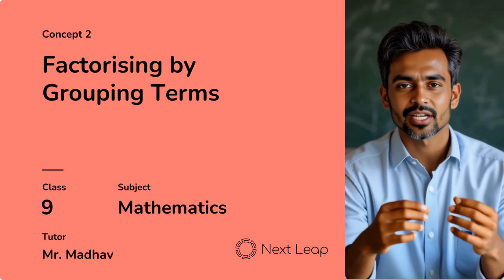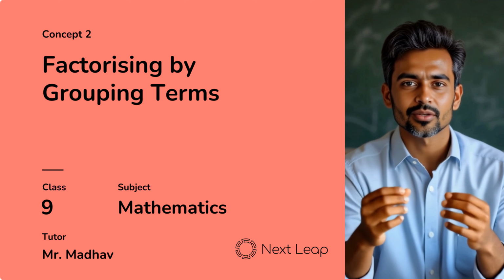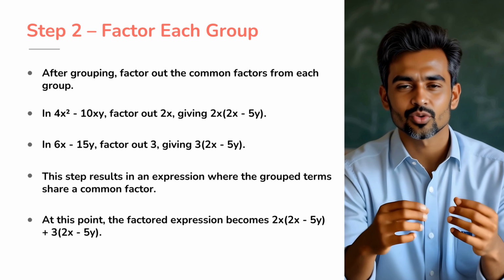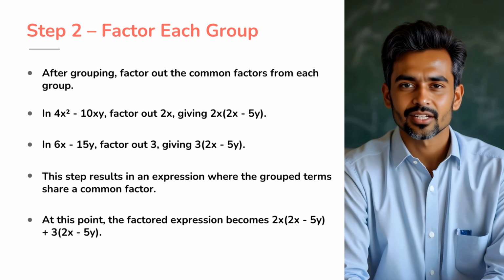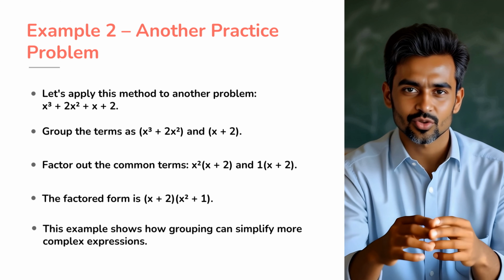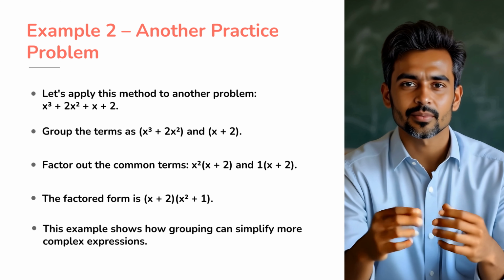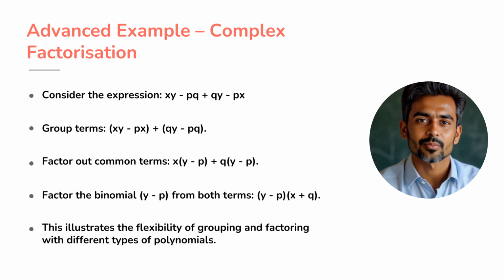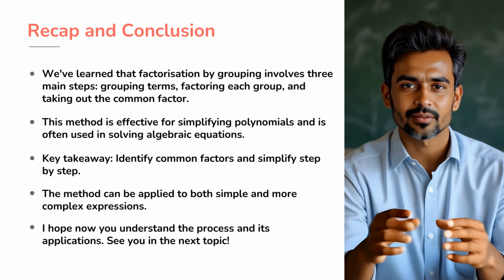Factorising by Grouping Terms | Class 9 Maths | Chapter - Factorisations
Factorising by grouping terms is a powerful algebraic method used when expressions don’t have a single common factor for all terms. In this video, we’ll learn how to rearrange terms, group them, and systematically take out common factors.
We’ll start with simple grouping, move to practice problems, and finally tackle an advanced example of complex factorisation. The session ends with a recap and conclusion to make sure you’re exam-ready.

📚 What You’ll Learn in This Video:
 1️⃣ Introduction to Factorisation by Grouping Terms – Why and when we use this method.
 2️⃣ Step 1 – Rearranging Terms to Group Common Factors – Organising expressions.
 3️⃣ Step 2 – Factor Each Group – Pulling out common factors step by step.
 4️⃣ Step 3 – Take Out the Common Factor – Combining groups into a neat product.
 5️⃣ Example 2 – Another Practice Problem – Strengthening your understanding.
 6️⃣ Advanced Example – Complex Factorisation – Applying the method to tougher problems.
 7️⃣ Recap and Conclusion – Quick summary for revision.

 ✔️ Easy explanation of grouping terms method in algebra
 ✔️ Step-by-step approach for ICSE board exams
 ✔️ Covers both basic and advanced practice problems
 ✔️ Builds confidence for tackling factorisation questions in exams
 ✔️ Perfect for Class 9 ICSE students preparing for board-level algebra